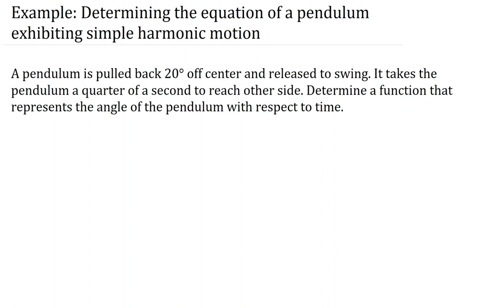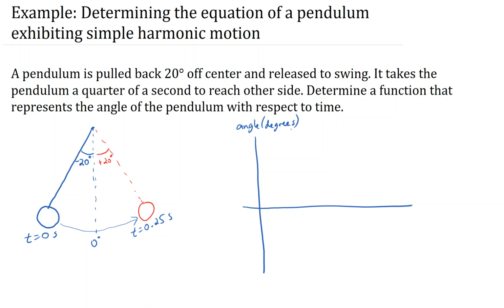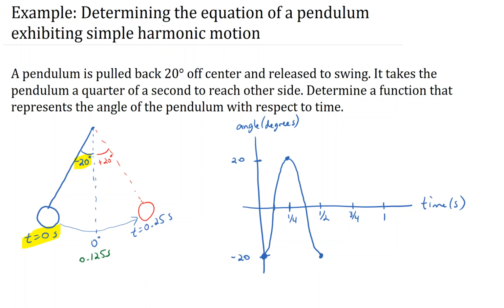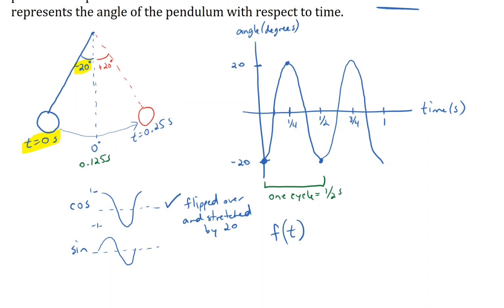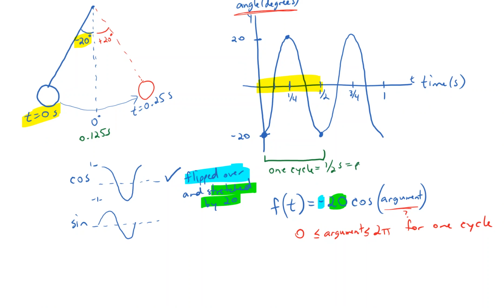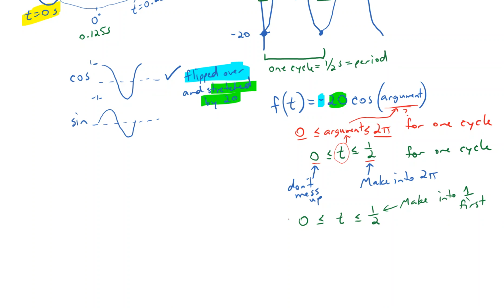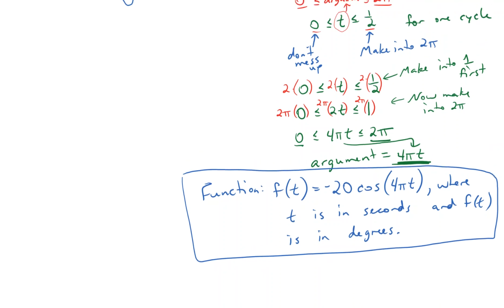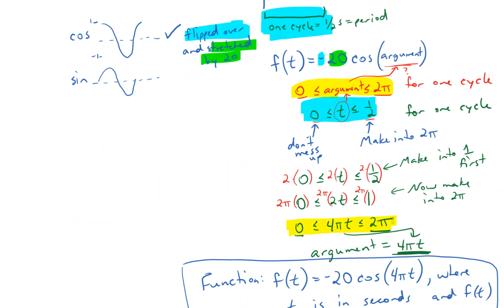Example: Determining the function for a pendulum exhibiting simple harmonic motion